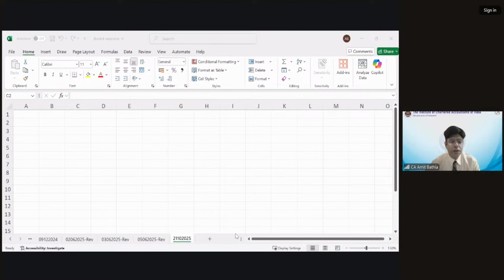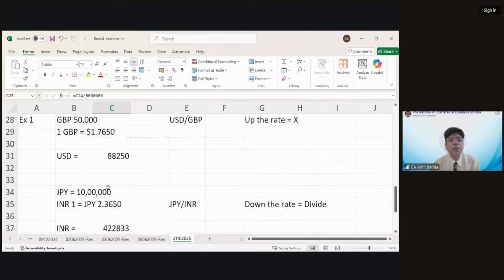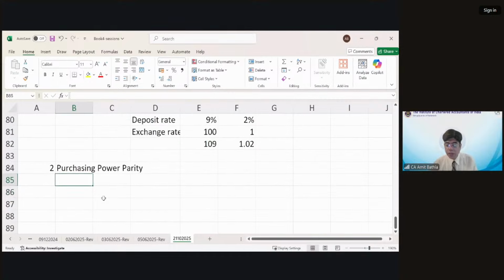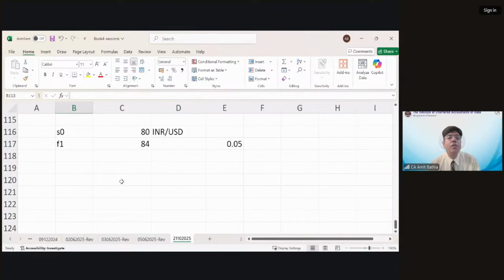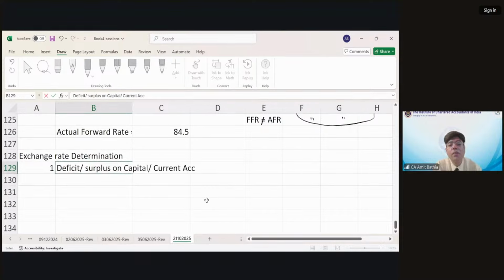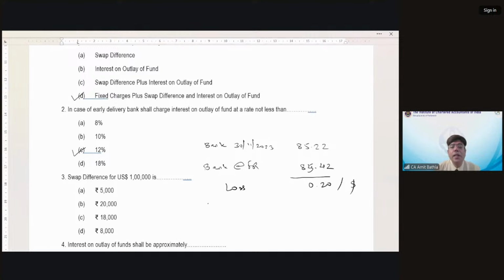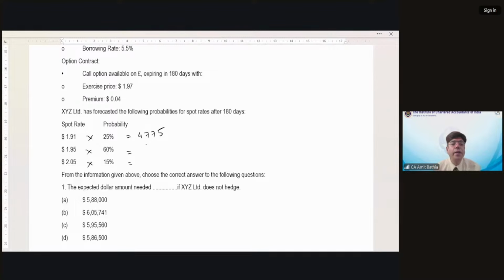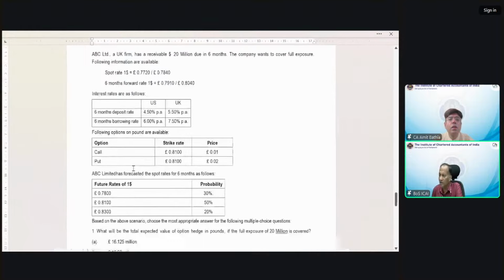Final Paper 2: AFM | Topic: Chapter 10: Foreign Exchange Exposure & Risk...| Session 1 | 21 Oct 2025